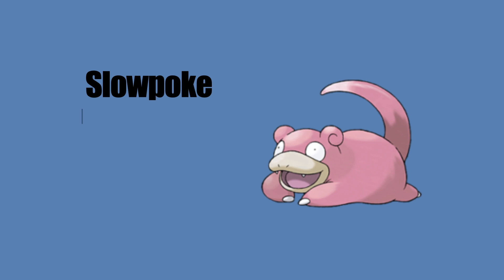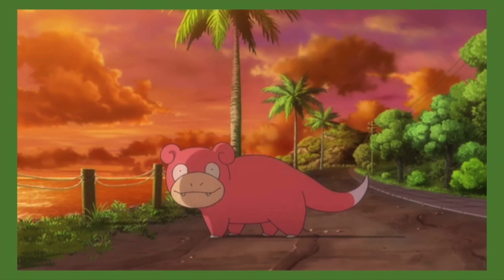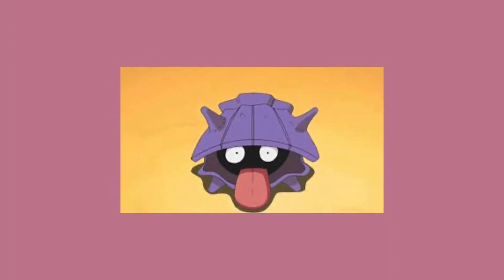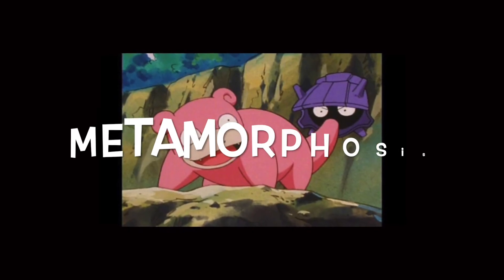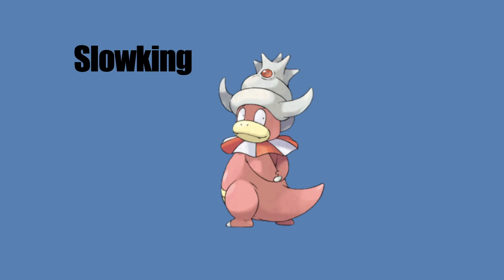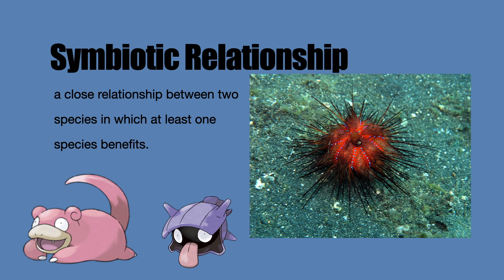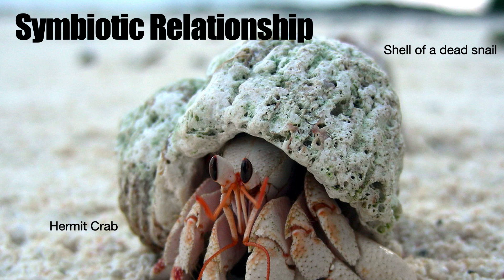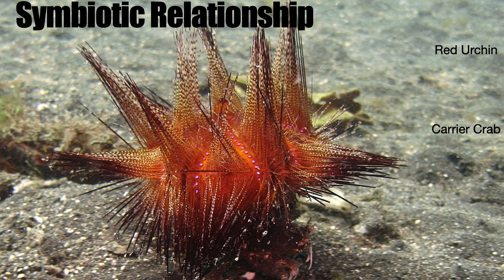A Real Animal That Could Be A Pokemon! Symbiosis in Pokemon! Animals in Pop Culture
Are there animals that are like pokemon in real life?  As a lot of pokemon are inspired by the natural world, there is plenty to discover!

Join Shelby as she looks at Slowpoke & Shellder, and uncovers their interesting relationship... before meeting a real life animal who should be a pokemon!

Meet the carrier crab (Dorippe frascone) who doesn't actually use all their legs for walking!  These crabs live in the Red Sea and parts of the Indian Ocean.

As their name suggests, they do like to carry things... specifically the fire urchin (Astropyga radiata).  Also known as the red urchin, fire urchin, false fire urchin or blue-spotted urchin!  These guys are like a real life Pincurchin pokemon!

We then discover what these 4 creatures have in common: symbiotic relationships!
There are three different types of symbiotic relationships:
1) Commensalism
2) Parasitism
3) Mutualism

While some relationships are more straightforward, others can seem to be a mix... take the pokemon Slowpoke and Shellder for example.  On the surface, it may seem mutalistic.  However, Shellder is actually releasing poision into Slowpoke/Slowbro, and because of this they loose the ability to feel pain.

So what do you think Shellder & Slowpoke's symbiotic relationship is? Parasitism or Mutualism?

Be sure to click the thumbs up if you want to meet more animals, learn about animals in pop culture ... click subscribe to be the first to see new videos every week!  Videos are uploaded every Friday, so click to the bell to be notified as soon as they are released!

Shout out to the Nantwich group! You guys rock! :)